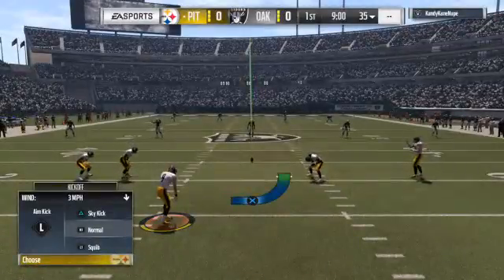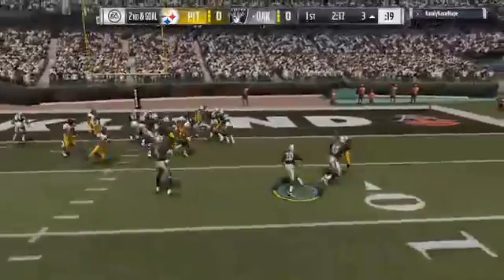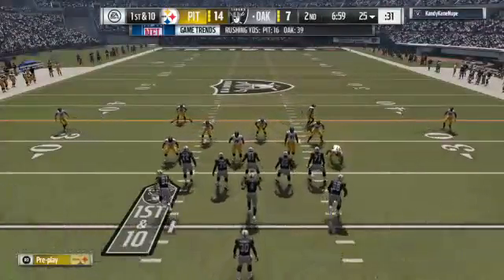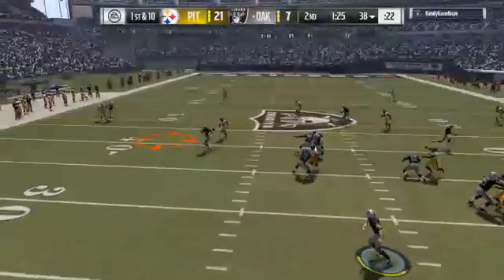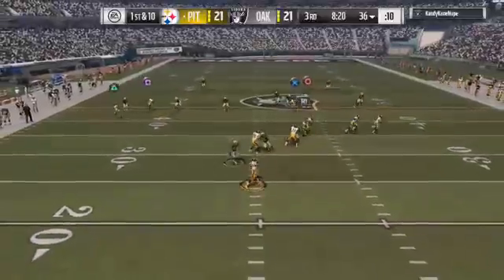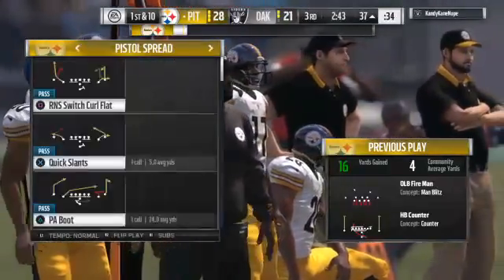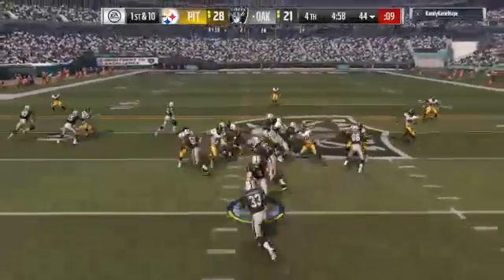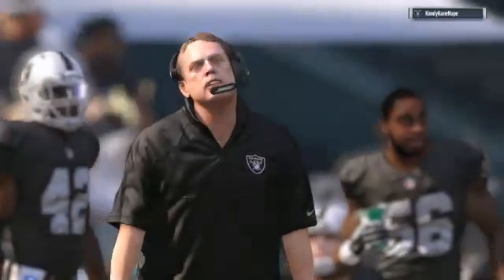40 Nickel: S24 - Steelers @ Raiders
40 Nickel Madden League
Season 24
Week 10